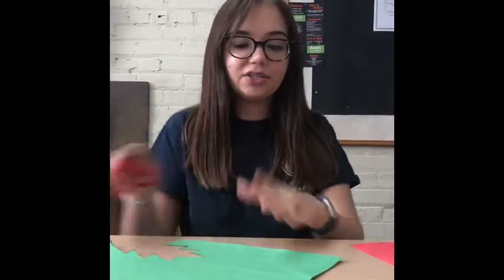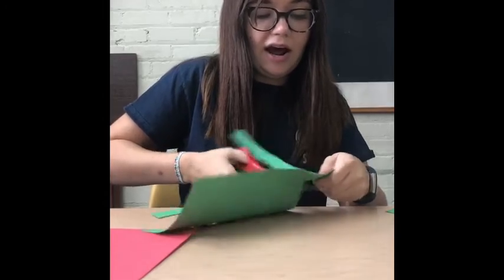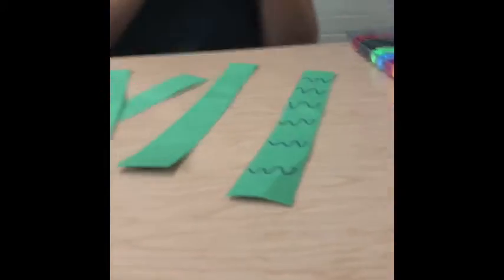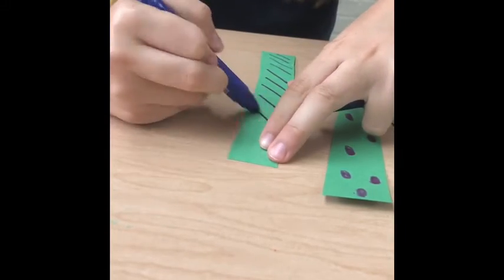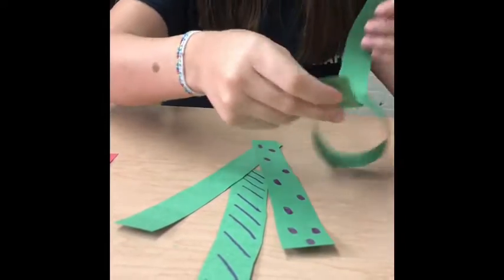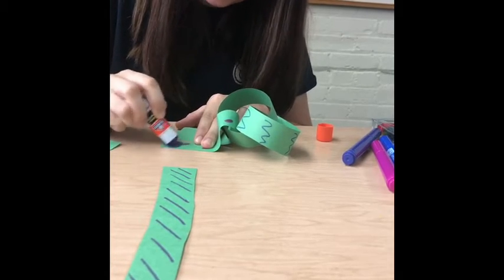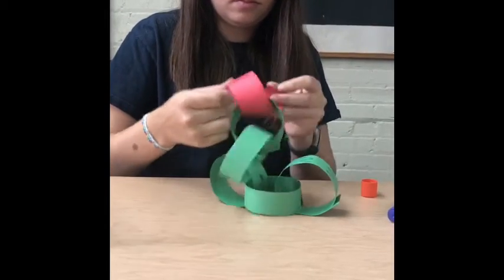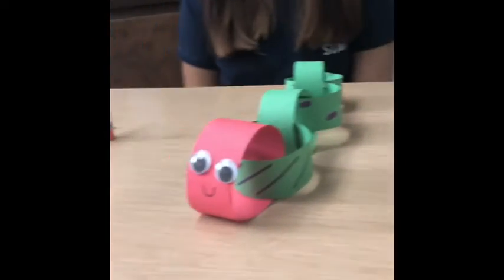Kinderventures Camp Activities - Paper Chain Hungry Caterpiller